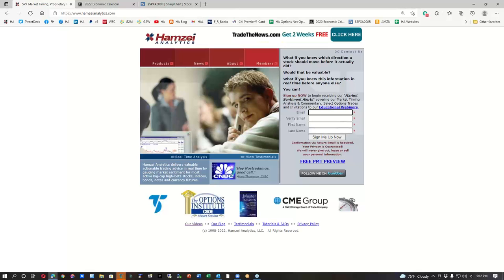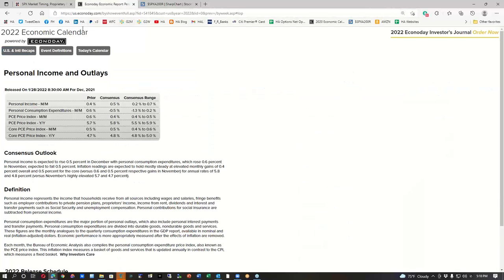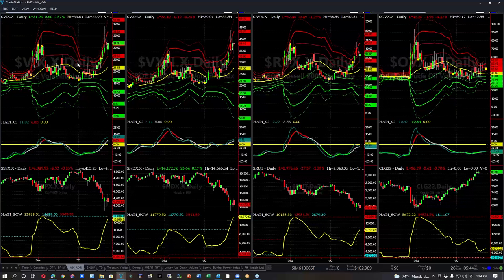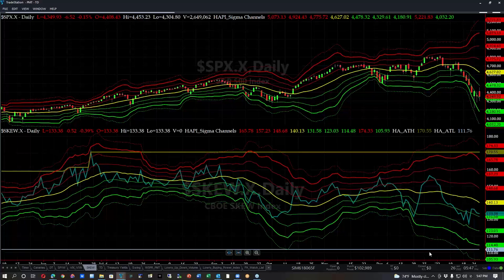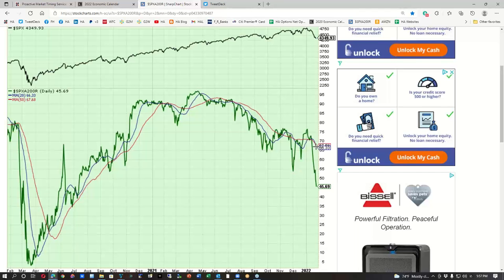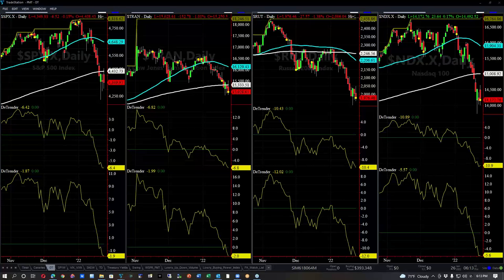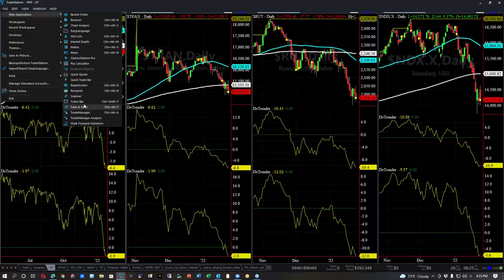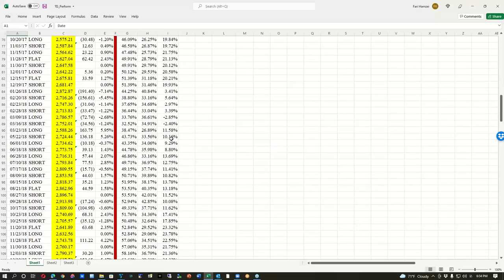Weekly Stock Market Timing Review for Wednesday, January 26, 2022